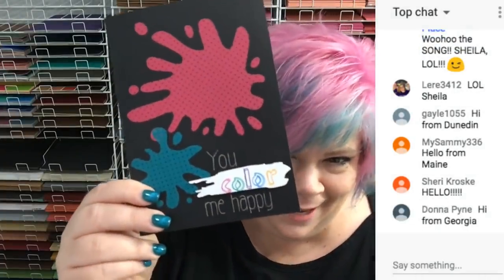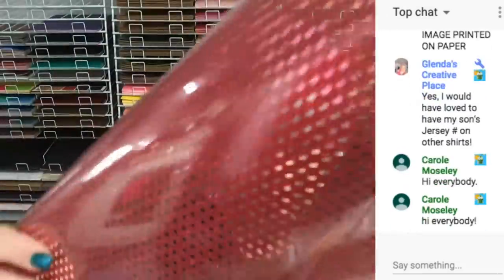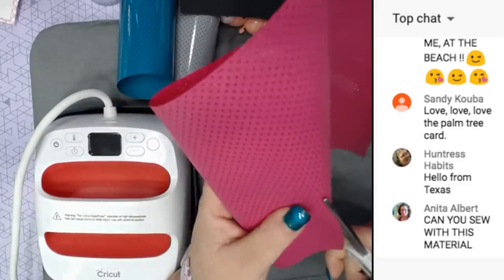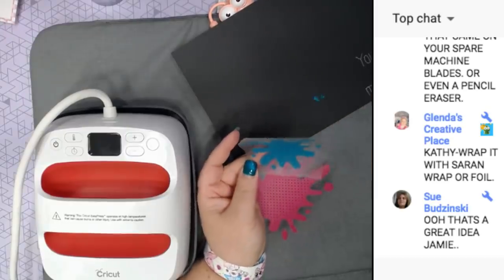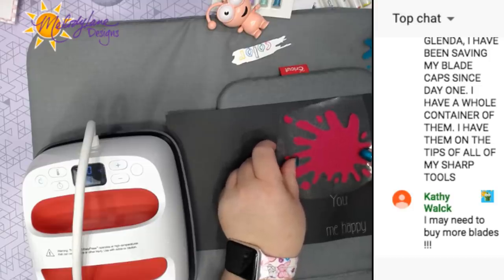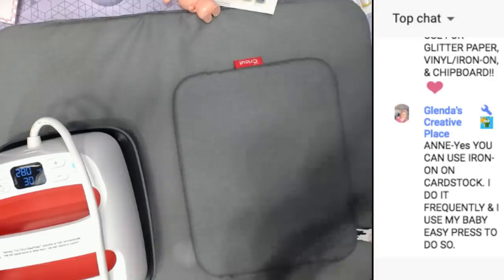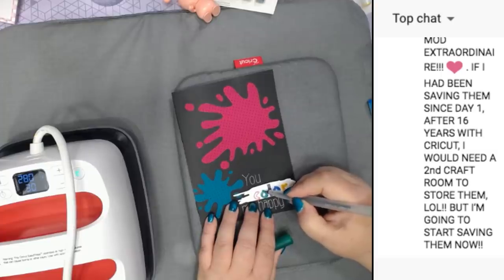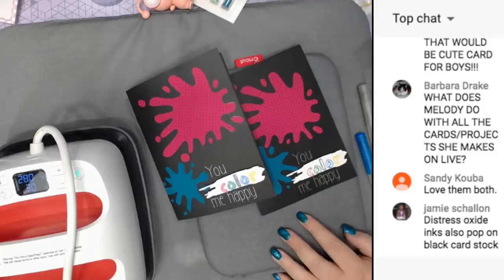Cricut Mesh Iron-On on Cardstock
Black Foam Tape
White Foam Squares